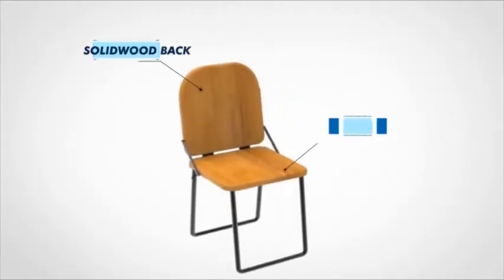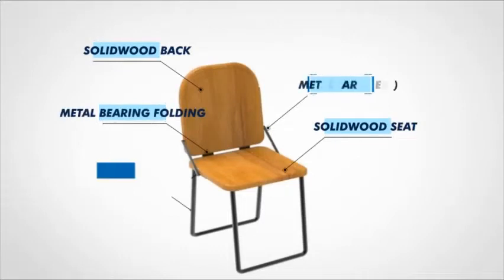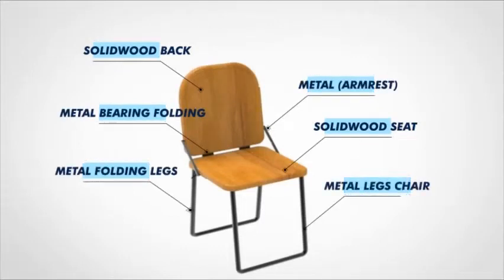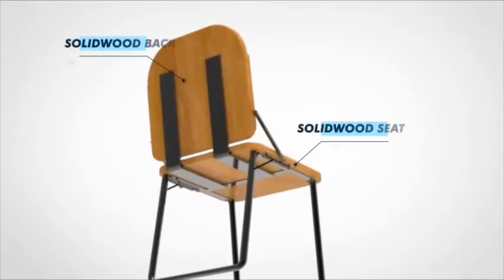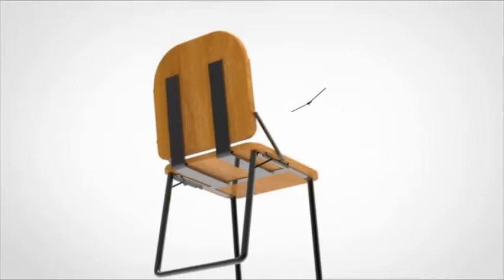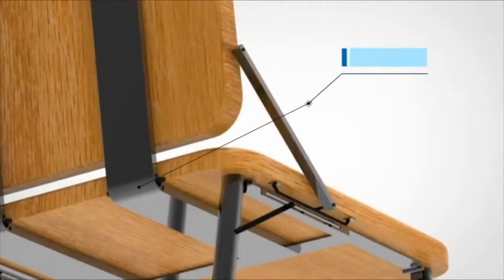VIDEO PRESENTATION - PRAYER CHAIR FOR KNEE PAIN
Furniture Design  : Video presentation and Animation
Exceed UniSZA 2021